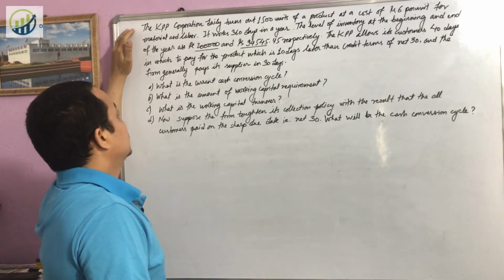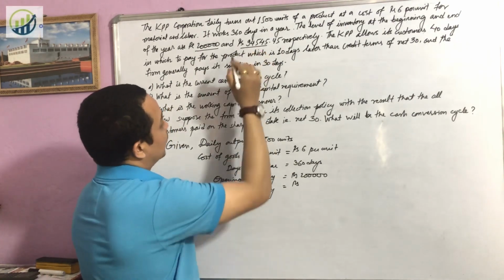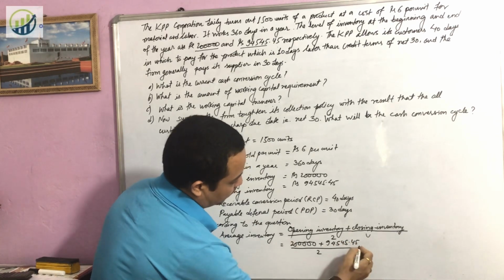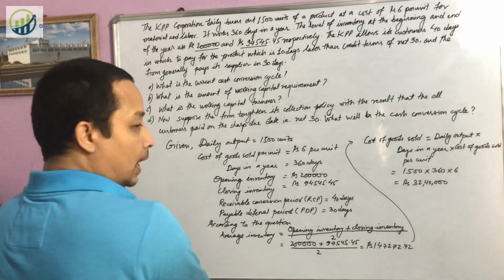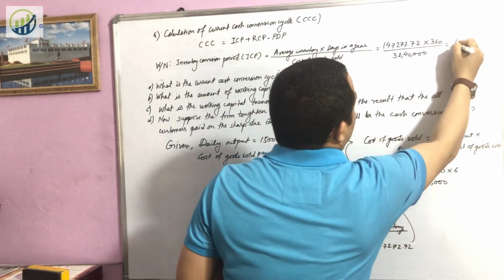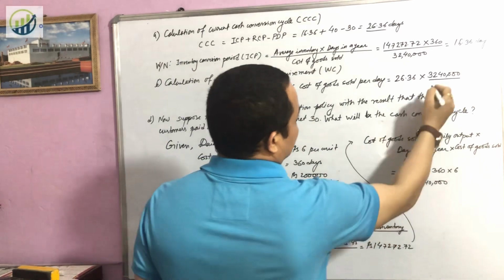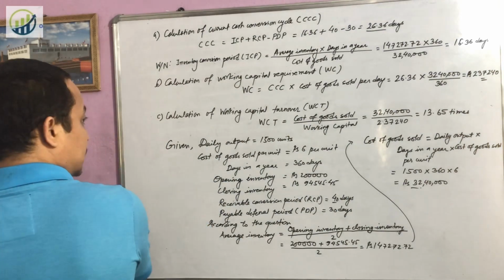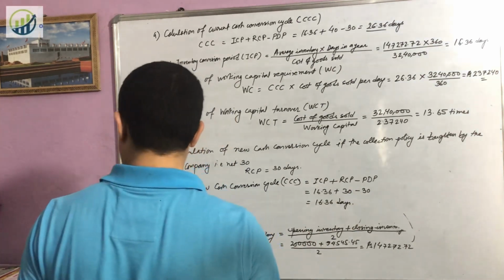Working Capital Management numerical problem solution for Class 12